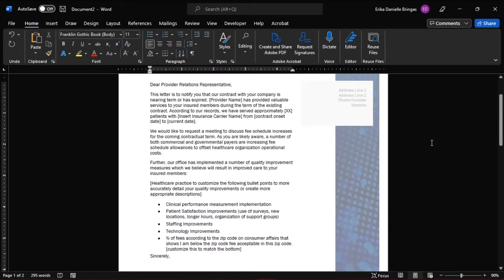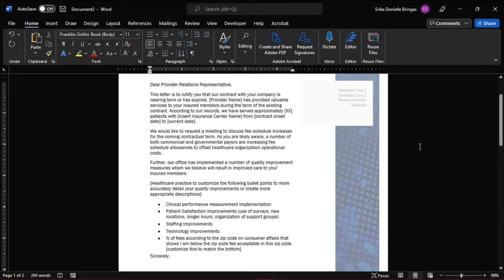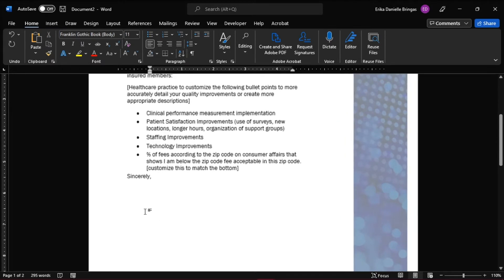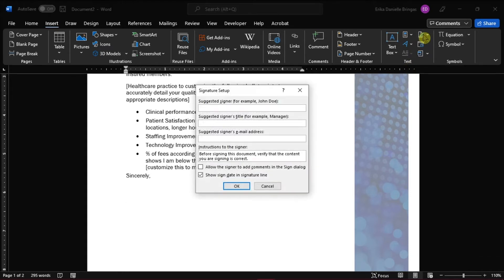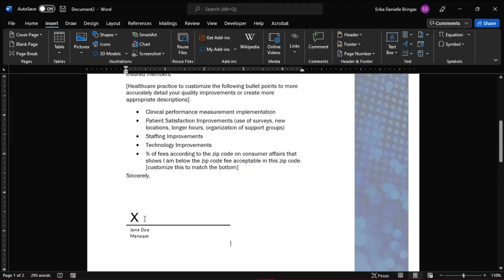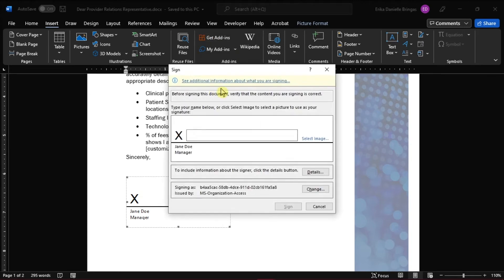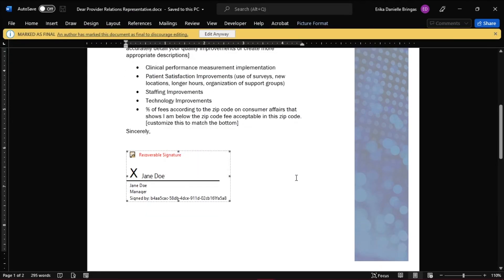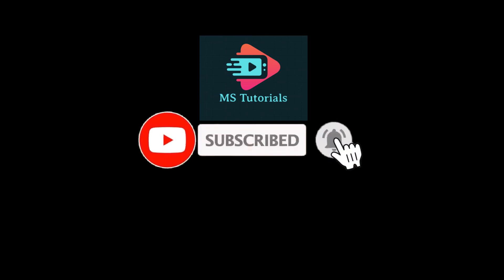Create a Fillable DIGITAL SIGNATURE LINE in Word (The Easy Way!)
--- If you're creating a document that you want others to be able to officially sign with a digital signature, then you'll want to use Word's tool for adding a fillable signature line.  The receiver of the document will be able to click on the line or field, and input their signature so the document shows it is signed.  Watch the tutorial to learn exactly how. ---